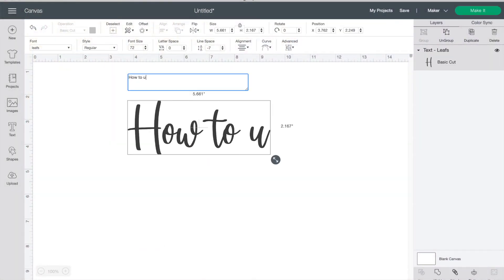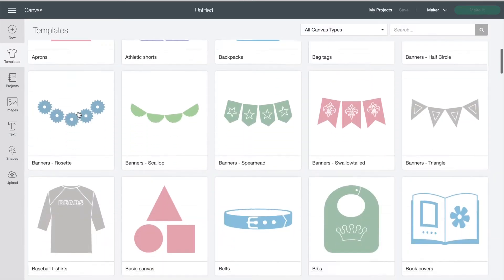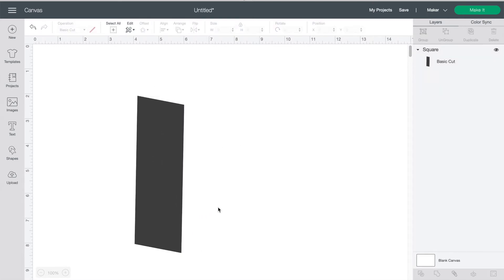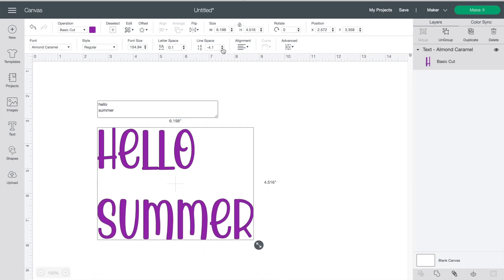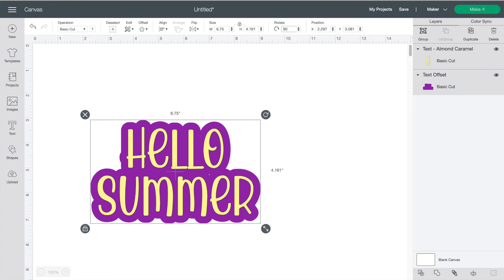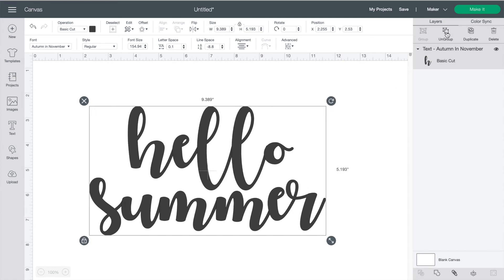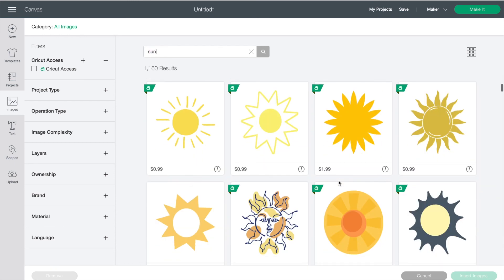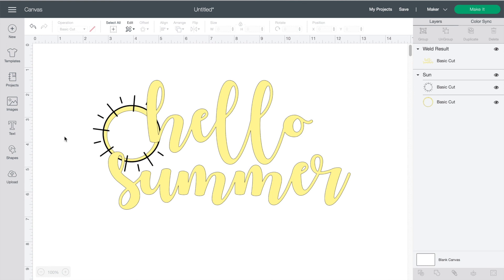Cricut Tutorial for Beginners: The Basics of How to Use Cricut Design Space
If you are thinking about buying a Cricut machine, or you have a bought a one but it’s still in the box, then this tutorial on how to use Cricut Design Space is for you! I’ll walk you through the features, what the buttons do and how to use them, and show you how to make your own design.